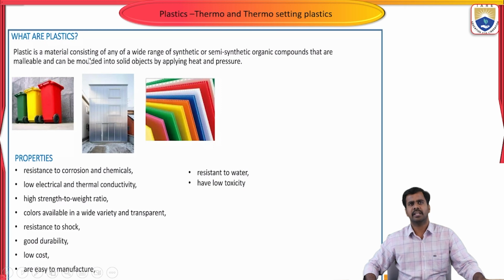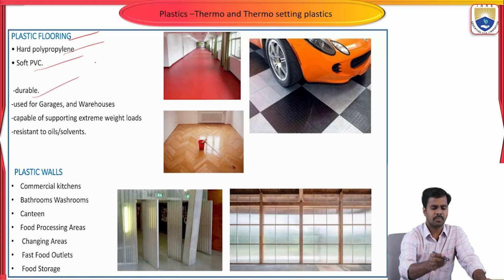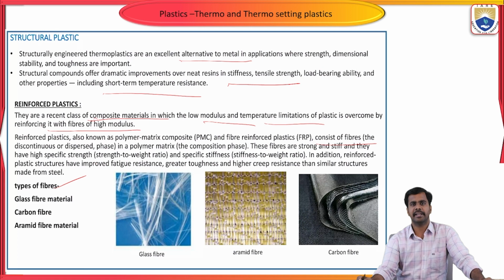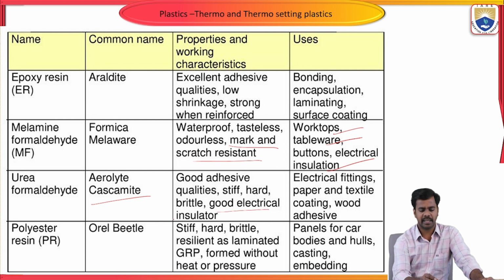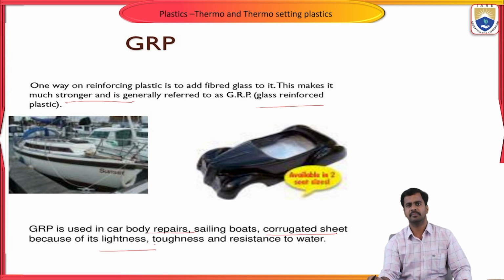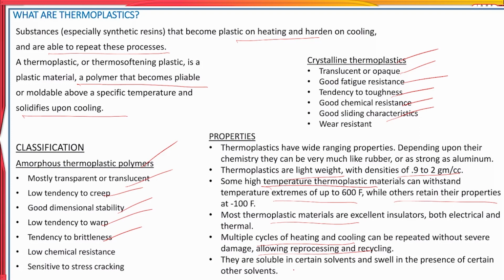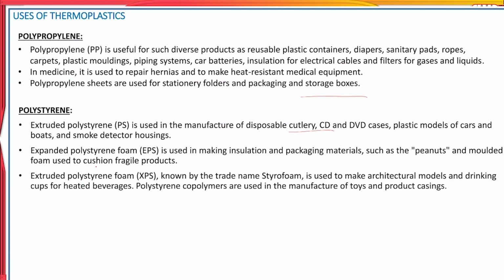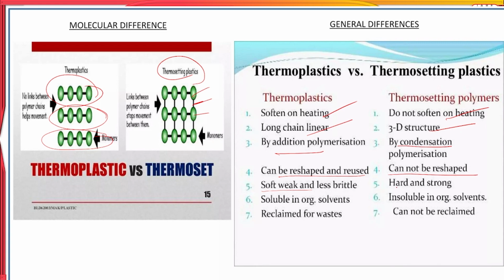Plastics – Thermo and Thermo Setting Plastics by Dr. M Siva Naga Anjaneya Prasad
Plastics – Thermo and Thermo Setting Plastics by Dr. M Siva Naga Anjaneya Prasad | IARE

Telangana, India.